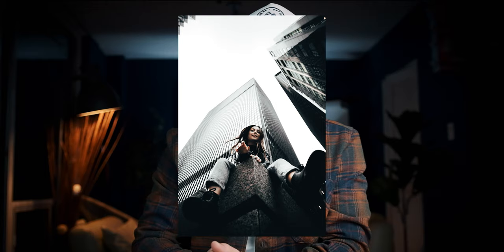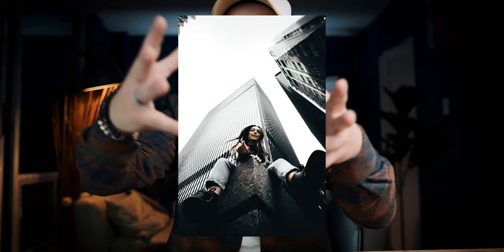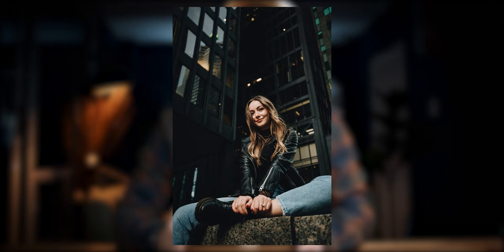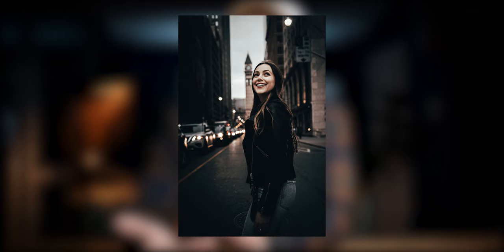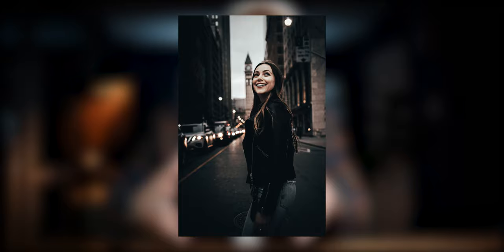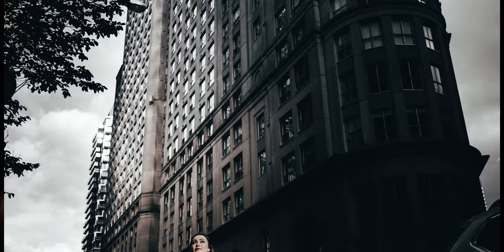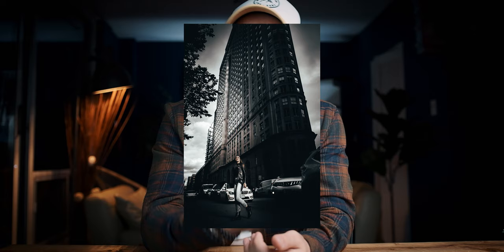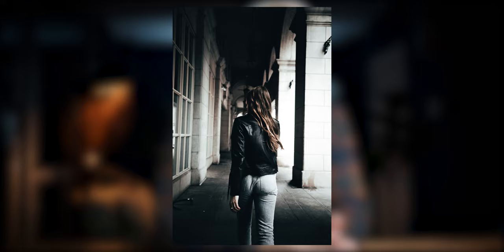Photography Tips | Learn Lifestyle Photography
Lifestyle Photography is a very wide genre of Photography. When we look at social media we see that even fashion projects are happening in a lifestyle setting rather than traditional ways we know how fashion/campaign shoots are done. On your next shoot; blend in lifestyle, fashion and portrait all together and see what you come up with!

Say hi!

Shooting with :
My Camera:
How I use Canon Lenses:
Camera ND Filter
SIGMA 18-35 f/1.8
Vlog Lens:
Drone:
Macro Lens:
Vlog Mic:
Gorilla Pod:
Studio Light:
Hair Light (I am bald lol):
Accent Light:
SD Card:
Gimbal:
Field Monitor:

Editing With:
Computer:
SSD:
Keyboard:
Mouse:
Set the mood:
Energy Source: